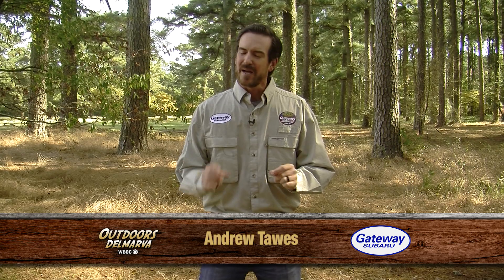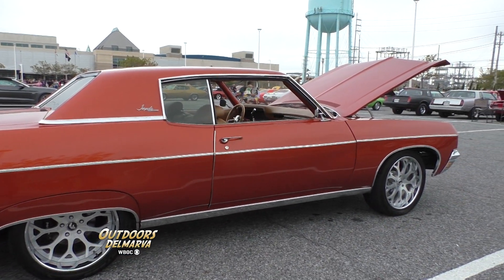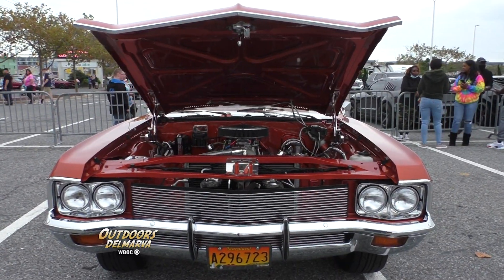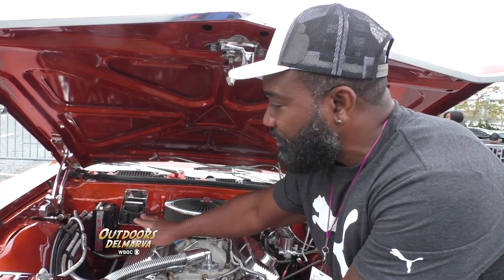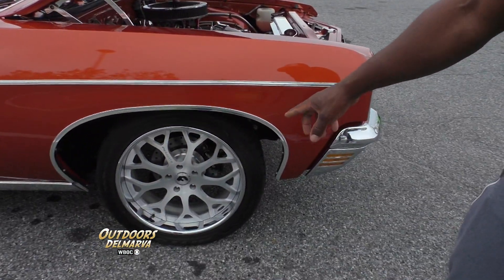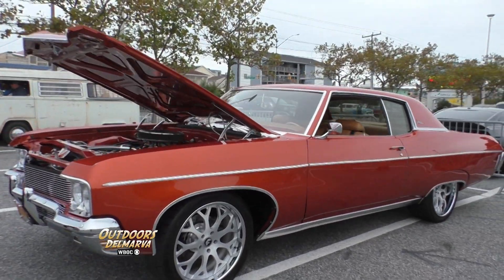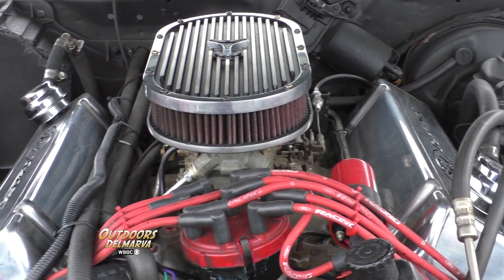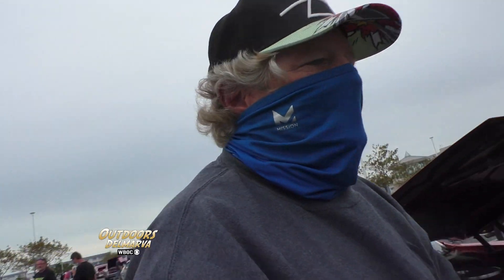Outdoors Delmarva: Ocean City Endless Summer Cruisin' Part 2, 70's Superstars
Our visit to the Endless Summer Cruisin' Car Show in Ocean City, Maryland continues with a look at a pair of superstars from the 1970's: a beautiful 1970 Chevrolet Impala that was rescued from certain oblivion, and a crowd pleasing 1974 Ford Gran Torino Starsky and Hutch tribute.